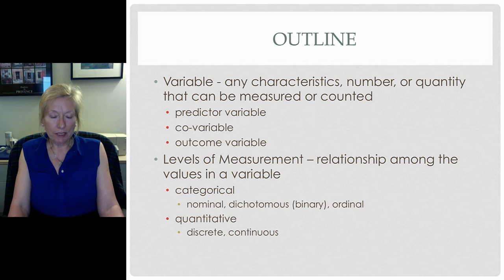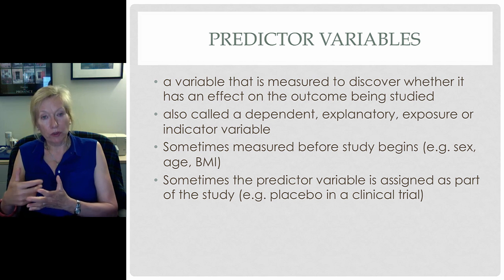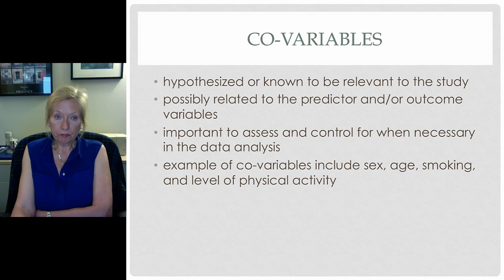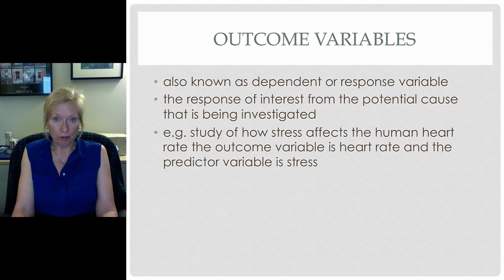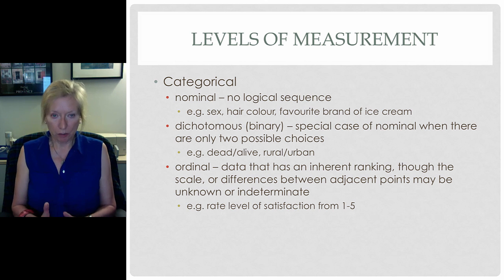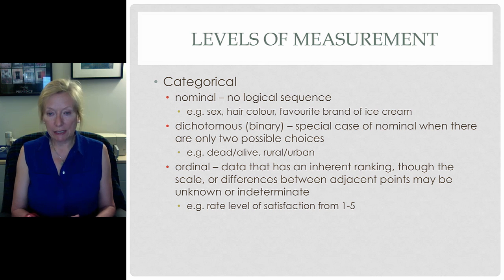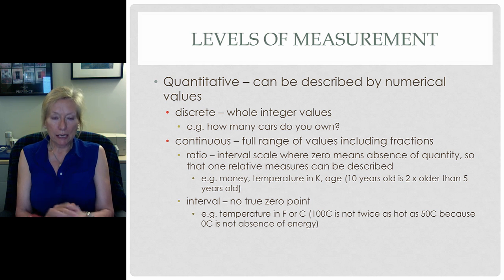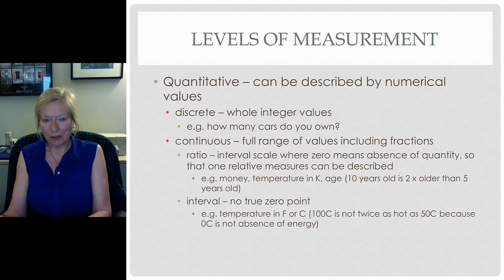Introduction to Data Variable and Levels of Measurement